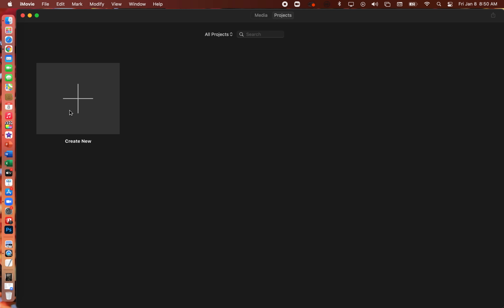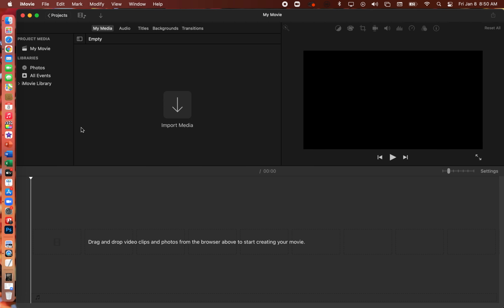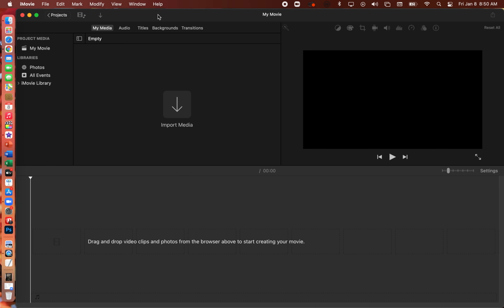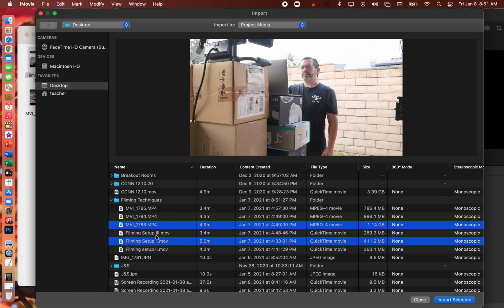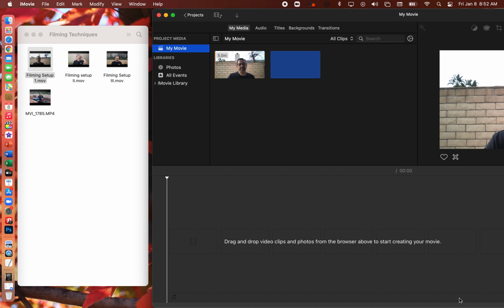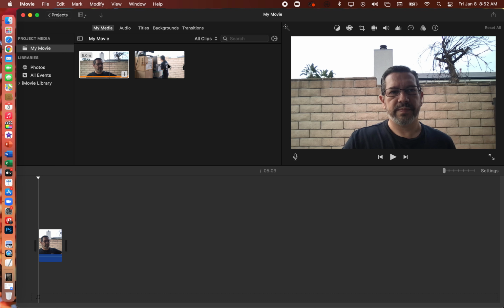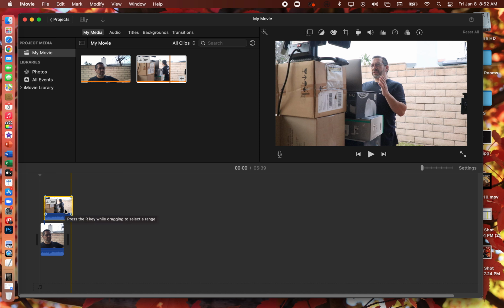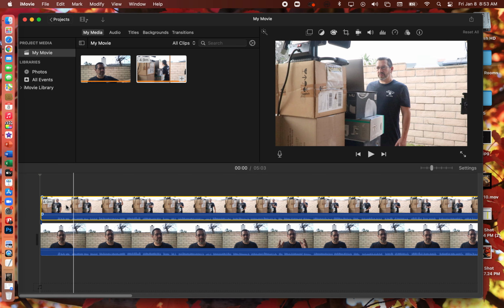iMovie for Beginners - Picture In Picture Video Layering